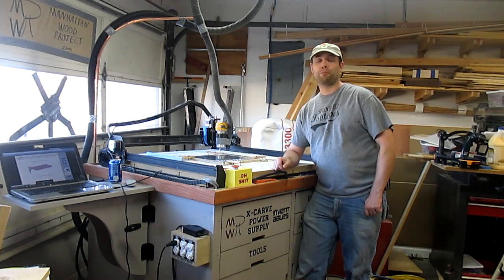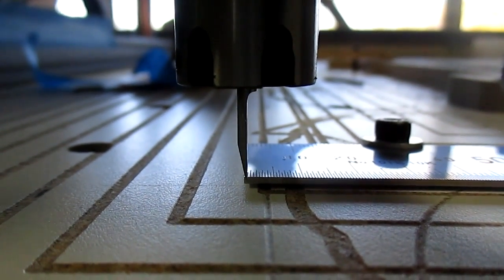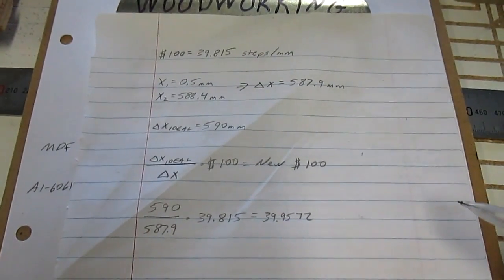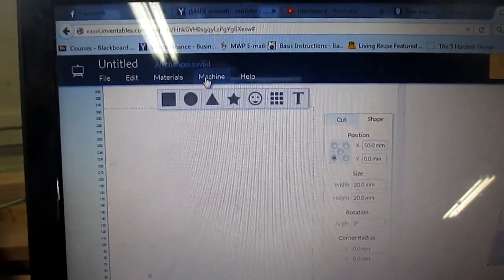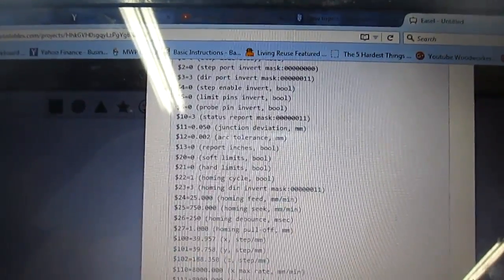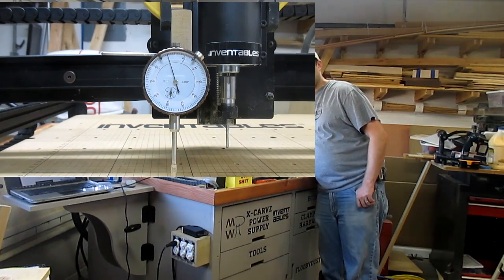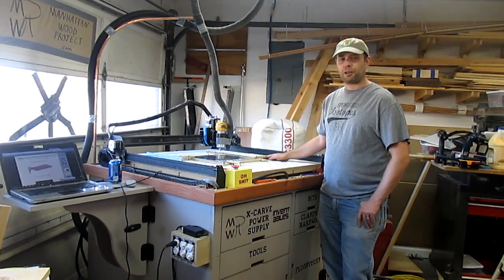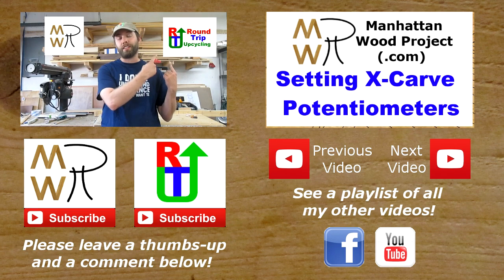36 - X-Carve Stepper Calibration - Manhattan Wood Project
In this video, I show how I calibrate the steppers on my X-Carve.

Visit Inventables and their X-Carve!